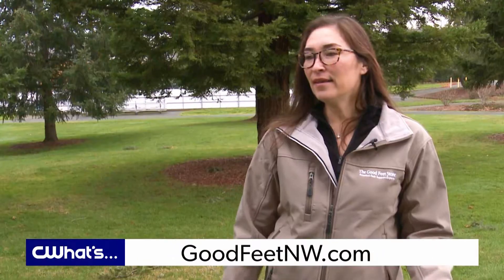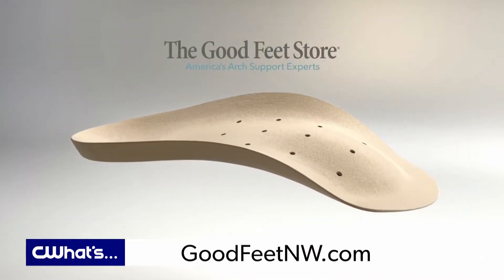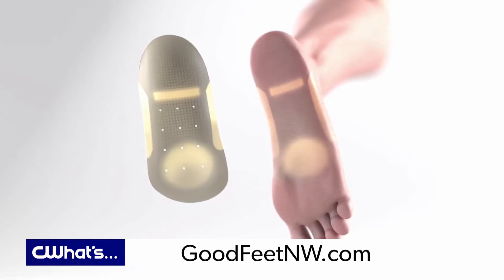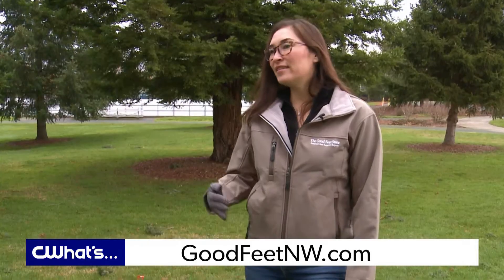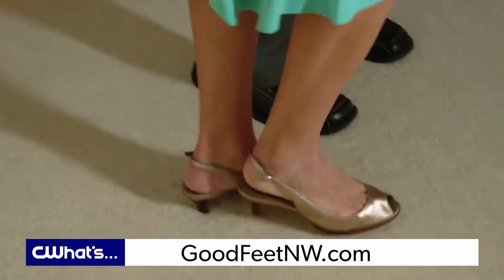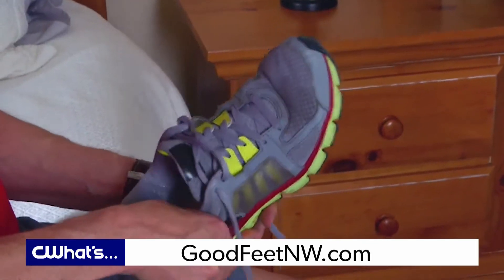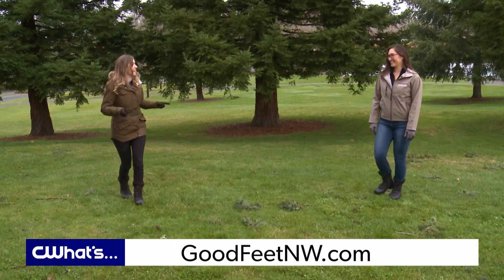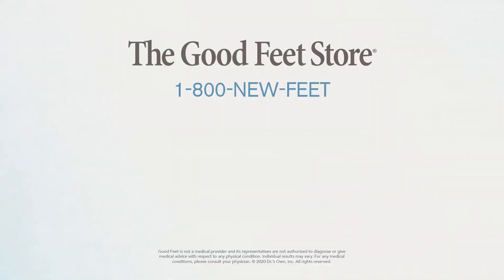Choosing the Right Shoes: How to Get the Perfect Fit | CWhat’s on KOIN 6 | The Good Feet Store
What should you look out for when shopping for shoes? Learn how to get the perfect fit and best support to make your shoes feel comfortable all day.

Free in-store and virtual personalized fittings available. Call 1-800-NEW-FEET to schedule today!

Stores located in Oregon, Washington, Idaho, Utah, North Dakota, South Dakota, Georgia, North Carolina, South Carolina, and Florida. Virtual appointments available across the United States.